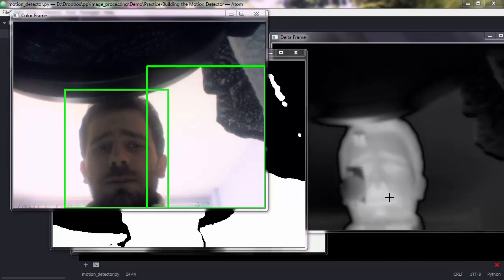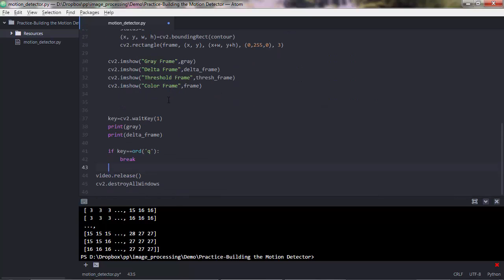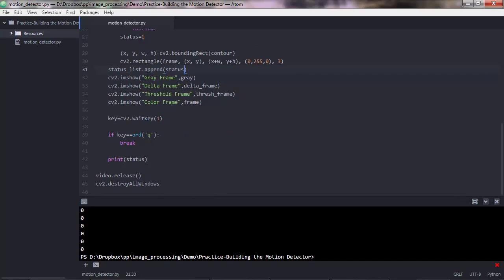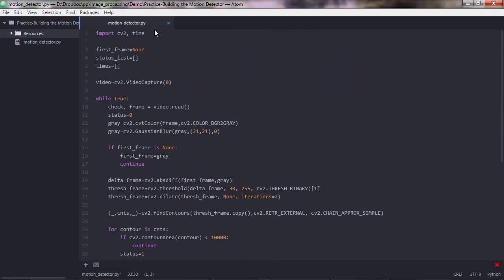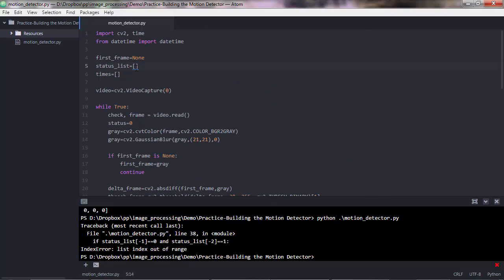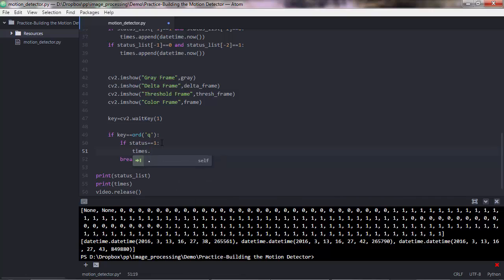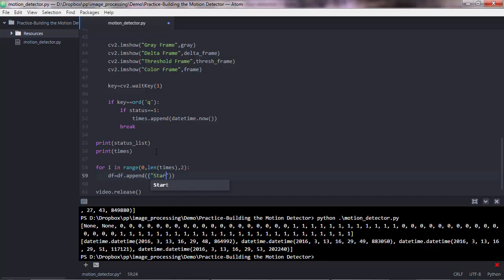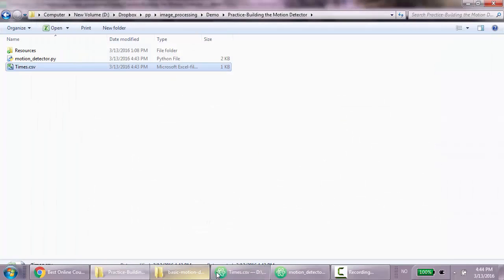174 Recording Motion Time